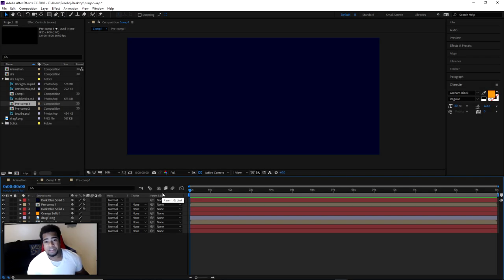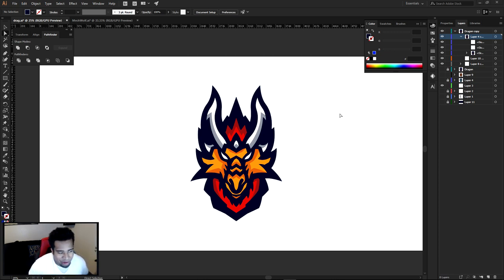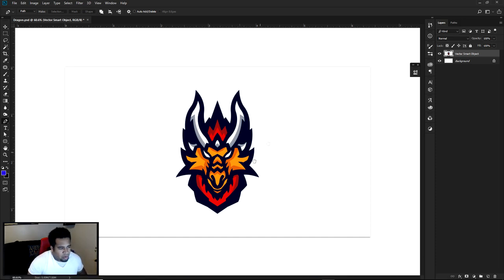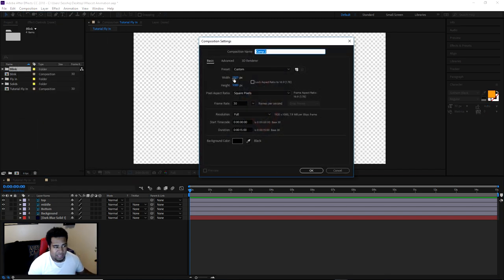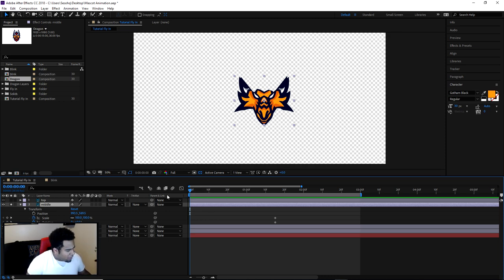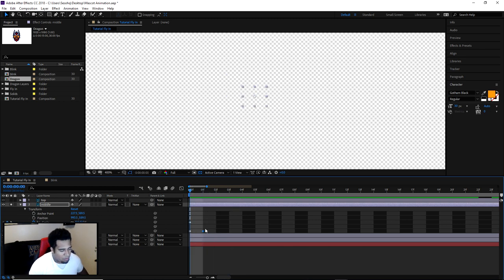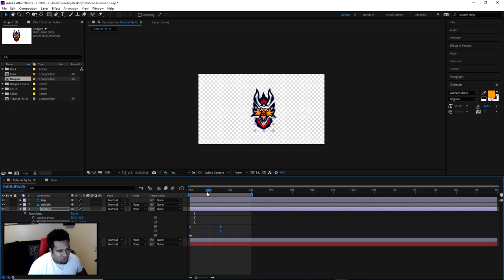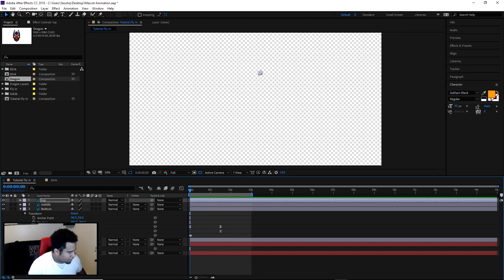After EffectsTutorial: Animating a Mascot Logo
Video Description: Soo this animation month has taught me so much, and I used all we've done this past few weeks and designed a awesome mascot animation presentation. We're on our way to becoming some CLEAN after effects users. Im no expert, but im learning along side with you guys. Learning how to make a mascot logo wink and use the puppet tool in after effects.